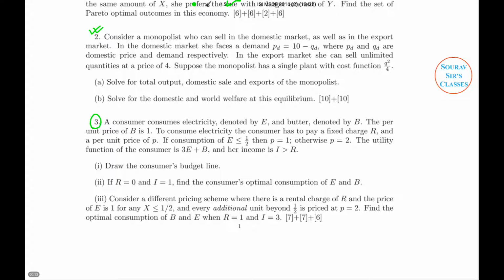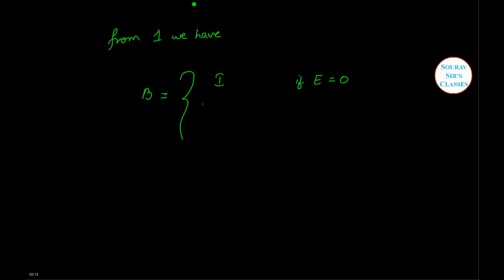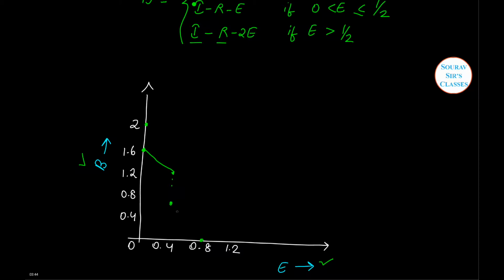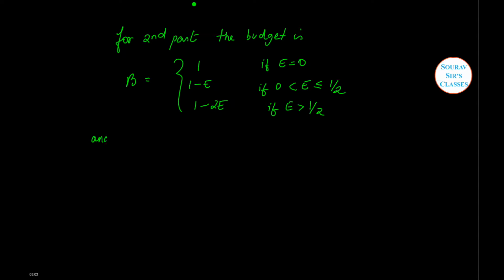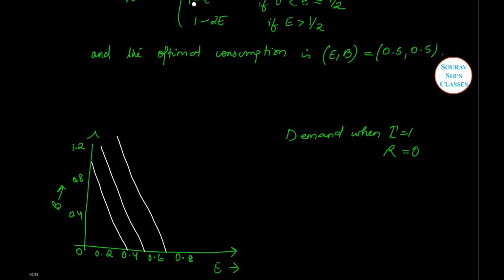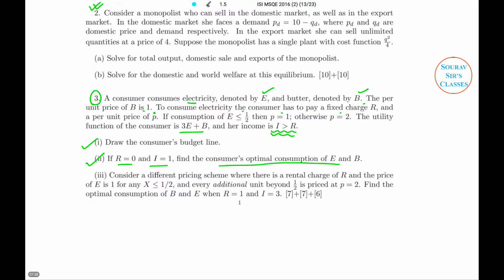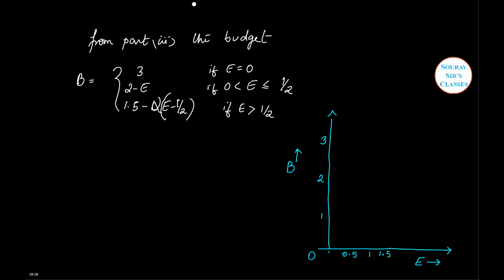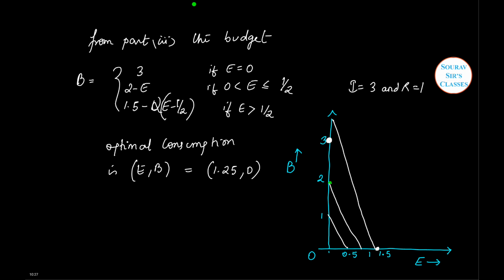ISI MSQE 2016 Q3 COMPLETE SOLUTION QUANTITATIVE ECONOMICS DSE,JNU,IGIDR 9836793076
NEW MS(QE) COURSE STRUCTURE: 2014-15
The main features of the course revision are as follows:
1. Revision of all existing courses and the addition of new ones.
2. The introduction of ‘project’ option (elective) in the third semester and ‘thesis’
option (elective) in the fourth semester of the Programme.
3. Allowing MSQE students to take up to three courses (over the two-year
programme) in other Master-level programmes of the Institute subject to the
approval of the Teachers’ Committee and the concerned teacher.
Semester I
Econ271A: Microeconomics I
Econ272A: Game Theory I
Stat271: *Statistics
Math271: *Mathematical Methods
One optional course.
Semester II
Econ271B: Microeconomics II
Econ273A: Econometric Methods I
Econ274A: Macroeconomics I
Two optional courses
* Students having Mathematics and/or Statistics as major/honours subjects at their
Bachelor’s level may take suitable other courses including Econ298 (Basic Economics) (in
consultation with the appropriate Teachers’ Committee) in lieu of Math 271 and Stat 271
courses.
Semester III
Econ274B: Macroeconomics II
Four optional courses (including Project)
Semester IV
Five optional courses (including Thesis)
List of Compulsory Courses
Econ271A: Microeconomics I
Econ271B: Microeconomics II
Econ274A: Macroeconomics I
Econ274B: Macroeconomics II
Stat271: Statistics/suitable other course
Math271: Mathematical Methods/
suitable other course
List of Optional Courses
Econ272B: Game Theory II
Econ273B: Econometric Methods II
Econ275: Agricultural Economics
Econ276A: Industrial Organization
Econ276B: Advanced Topics in Industrial
Organization
Econ277A: Economic Development I
Econ277B: Economic Development II
Econ277C: Economic Development III
Econ278: Modern Growth Theory
Econ279A: Selected Topics I
Econ279B: Selected Topics II
Econ279C: Selected Topics III
1
Econ280A: Individual and Collective
Choice
Econ280B: Political Economy
Econ281: Incentives and Organizations
Econ282: Incentives and Regulation
Econ283A: Econometric Applications I
Econ283B: Econometric Applications II
Econ284: Bayesian Econometrics
Econ285: Inter temporal Economics
Econ286: Theory of Planning
Econ287: Social Accounting
Econ288: Public Economics
Econ289: Regional Economics
Econ290A: International Economics I
Econ290B: International Economics II
Econ290C: Advanced Topics in
International Economics
Econ291: Mathematical Programming
with Applications to Economics
Econ292: Monetary Economics
Econ293: History of Economic Thought
Econ294: Environmental Economics
Econ295A: Finance I
Econ295B: Finance II
Econ295C: Finance III
Econ296: Comparative Systems
Econ297: Law and Economics
Econ298: Basic Economics
Econ299: Indian Economy: Selected Topics
Econ300: Experimental and Behavioural
Economics
Econ301A: Project
Econ301B: Thesis
Econ 302: The Theory of Mechanism
Design
Econ 303: Corporate Finance
Econ 304: Global Macroeconomics
Econ 305: Labour Economics
Stat272: Sample Survey: Theory and
Practice
Stat273: Time Series Analysis and
Forecasting
Comp271: Computer Programming and
Applications
About optional courses Econ301A (Project) and Econ301B (Thesis):
The objective behind these two courses is to develop a capacity for independent thinking
and a taste for research among the students. Course Econ301A, if offered, will be in
Semester III, and Econ301B, if offered, will be in Semester IV.
Econ301A (Project) is a pre-requisite for Econ301B (Thesis).
The following are the rules for allowing a student to opt for ‘thesis’ in the fourth semester.
If a student who has opted for ‘project’ in the third semester likes to continue with the
optional course ‘thesis’ in the last (fourth) semester, he/she has to satisfy either of the
following conditions:
(a) His/her average score (averaged over the aggregates obtained in the first three
semesters) is 65 percent or above;
(b) His/her score in the ‘project’ is 80 percent or above.
2
Guidelines:
The project/thesis supervisor can only be a regular or visiting faculty member of the
Institute. It is the responsibility of the student to find a suitable supervisor from amongst
the faculty members of the respective Centre for both ‘project’ and ‘thesis’.